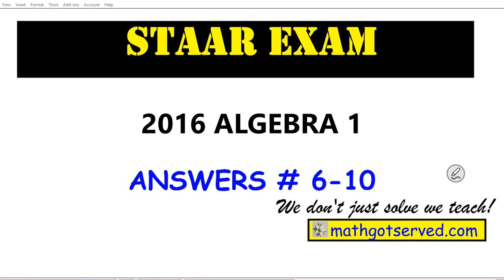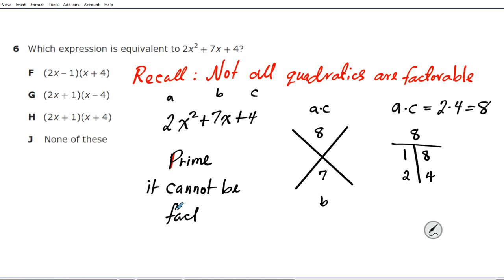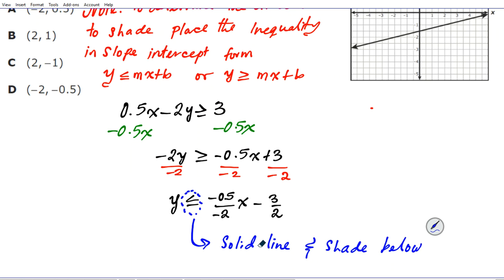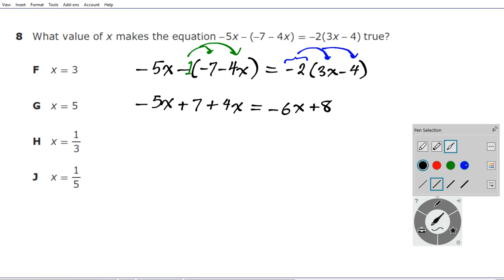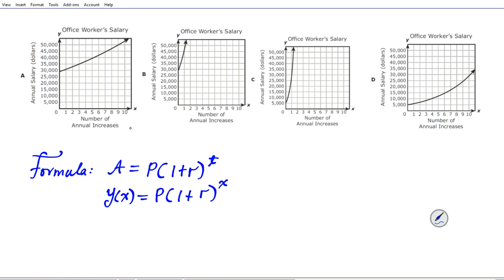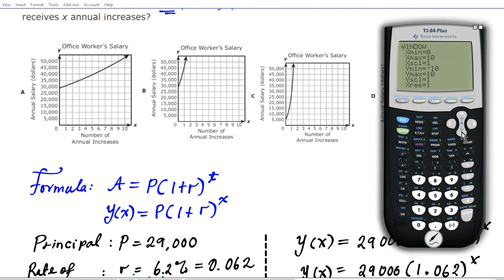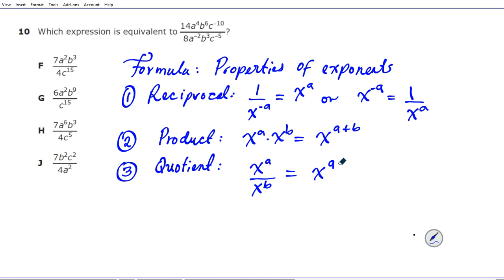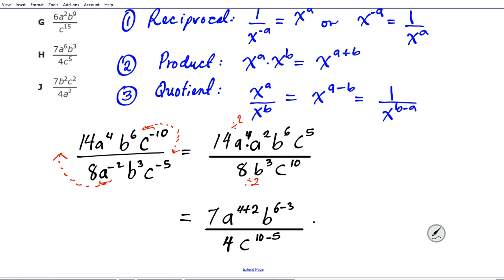Algebra 1 Staar Exam Answers 2016 6 to 10 assessment review eoc help online mathgotserved